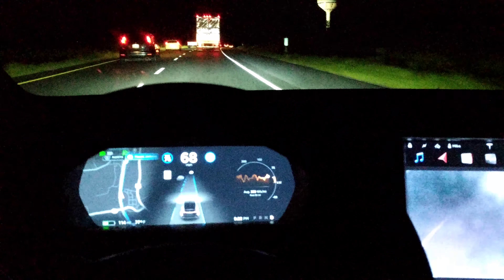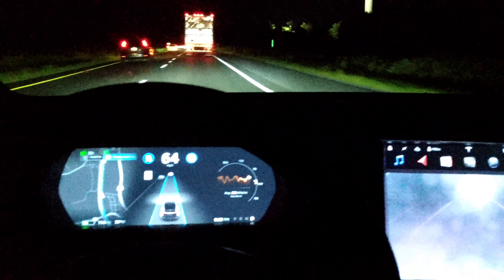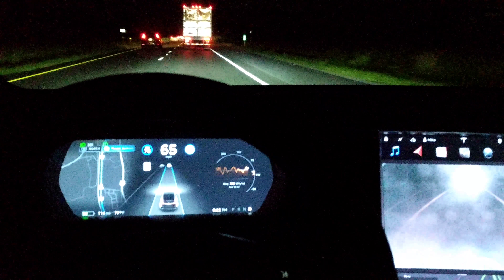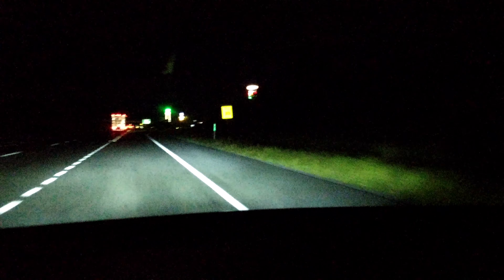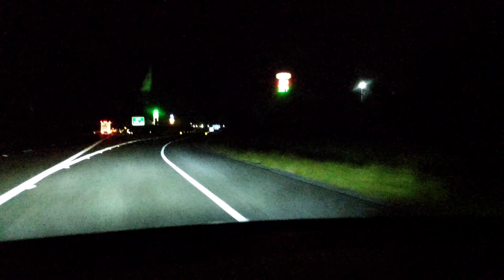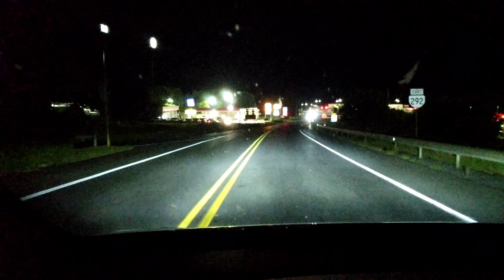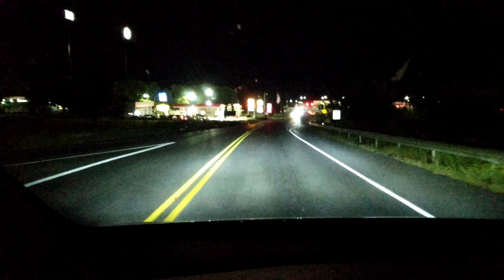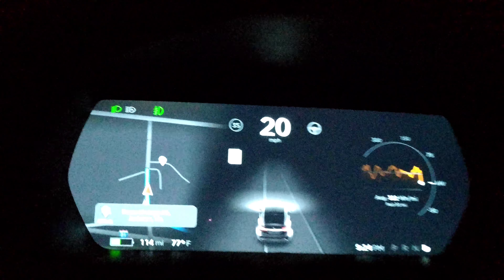TESLA 🚗 SuperCharger ⚡ Mt. Jackson, Virginia